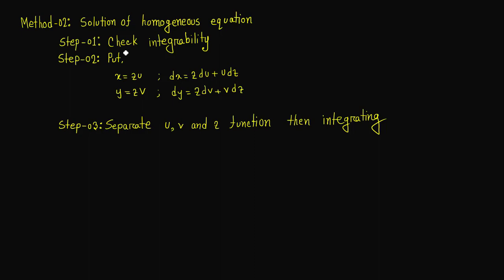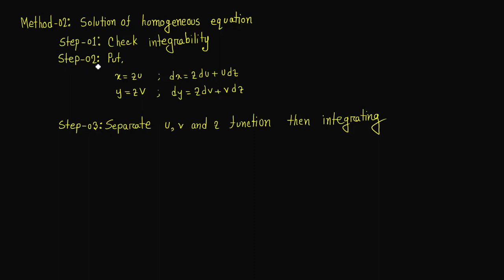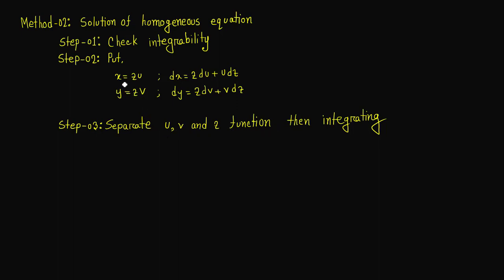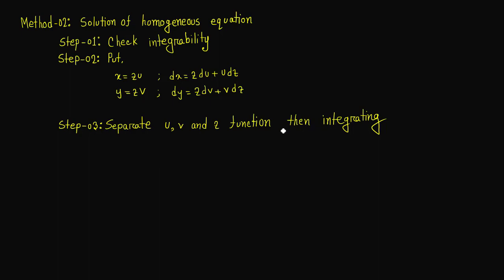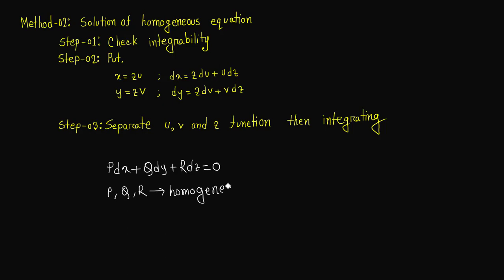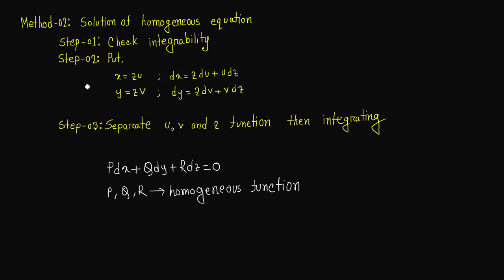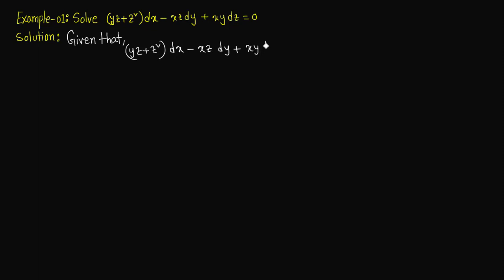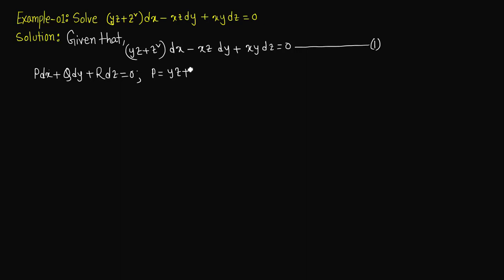Total Differential Equations || Solution of Homogeneous Equations || Part-01 || PDE Bangla Lecture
Video Title : Total Differential Equations || Solution of Homogeneous Equations || Part-01 || PDE Bangla Lecture
Subject : Mathematics
Topic :  Total Differential Equations
Class :  Honours

Lectured by :  Md. Rabiul Awal
Institution    :  Khulna University
Department :  Mathematics